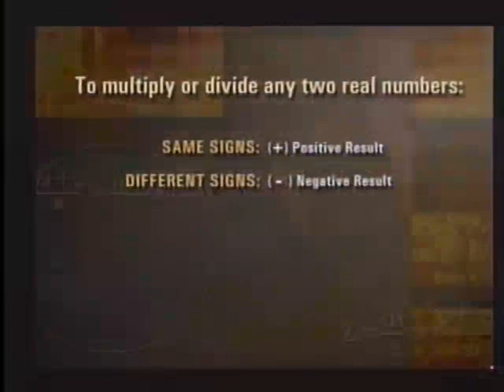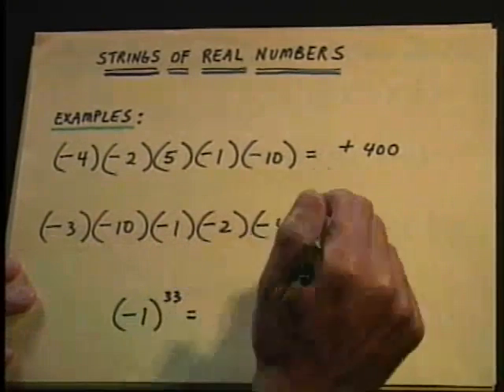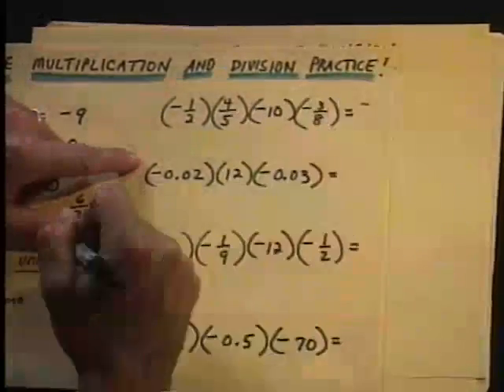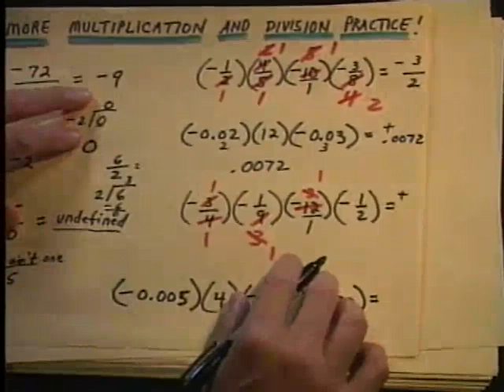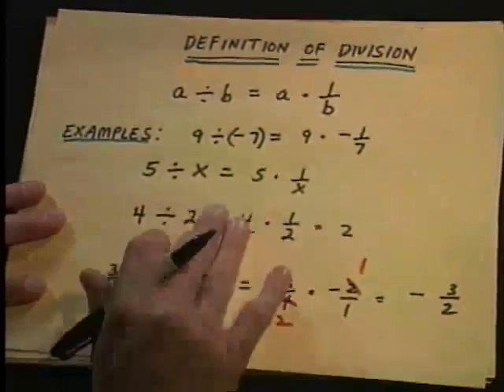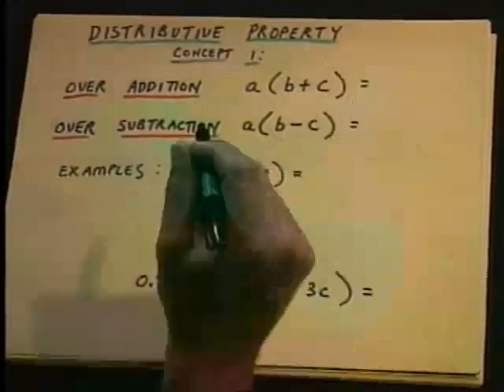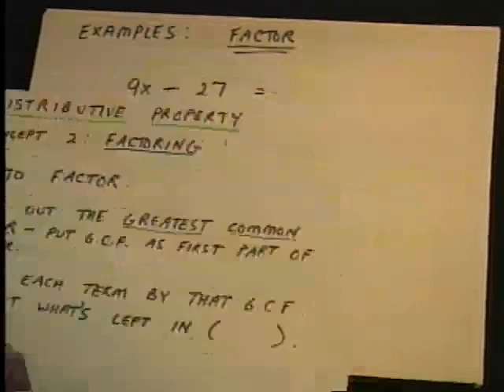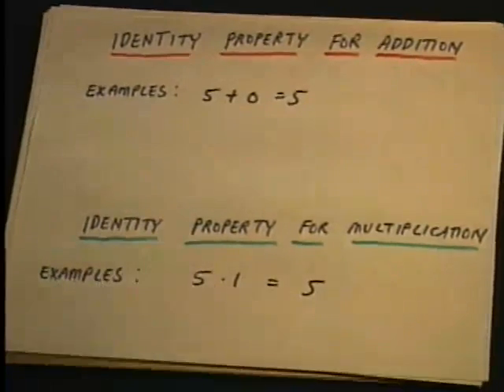Empowering Introductory Algebra 03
Multiplication and Division of Real Numbers; Properties of Real Numbers